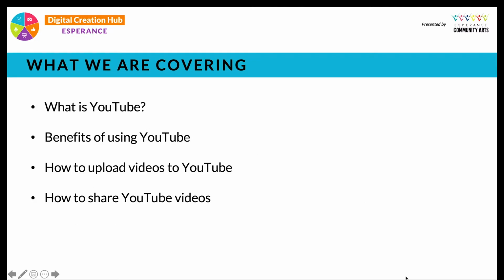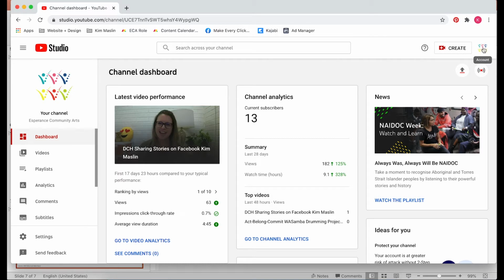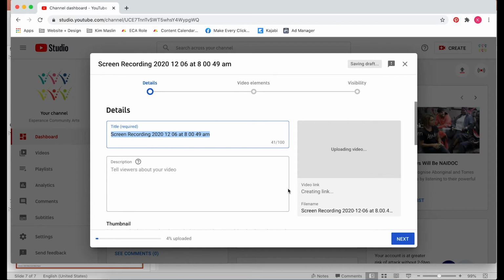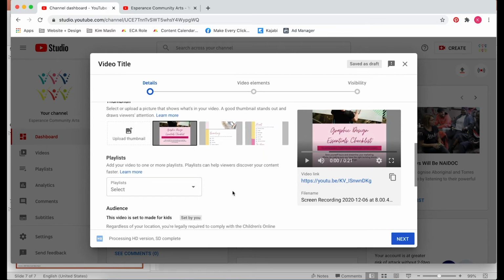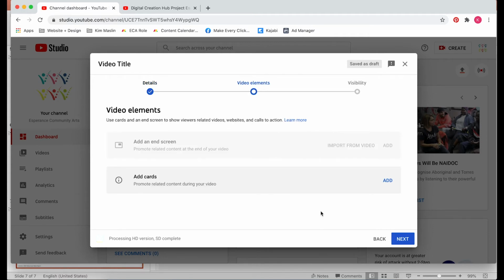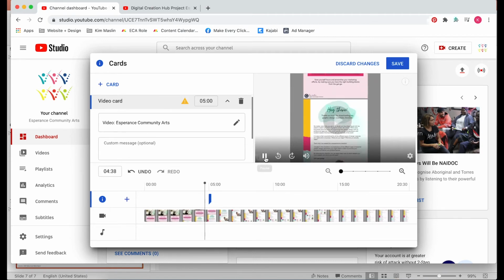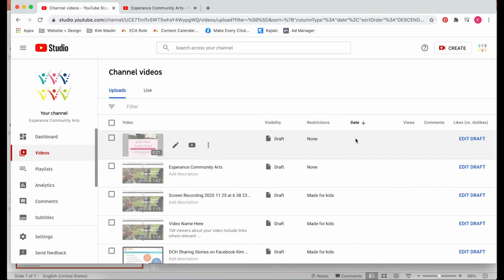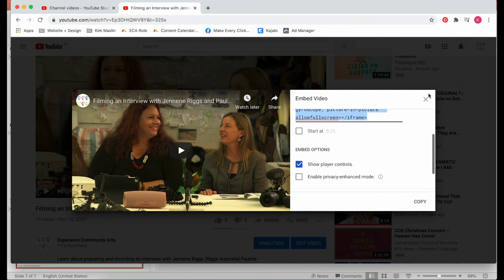Sharing your Story on YouTube with Kim Maslin (Digital Creation Hub Esperance)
This session was recorded as part of the Digital Creation Hub.

ABOUT THE DIGITAL CREATION HUB
This project provides a range of opportunities to help artists and community groups become more confident in presenting creative work in the digital space.

All sessions will be live streamed, recorded and uploaded to our website along with some additional resources provided by the presenters.

These workshops are provided free to the community thanks to funding from Lotterywest, Mt Burdett Foundation, Our Gems WA and AngloGoldAshanti.